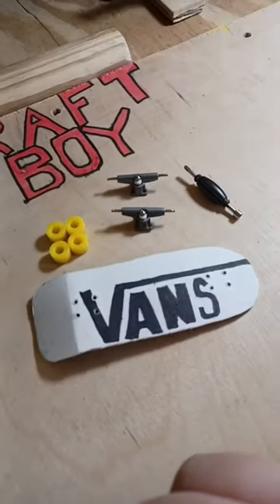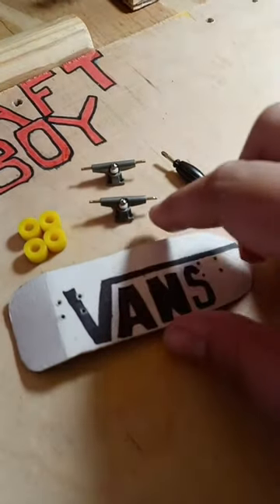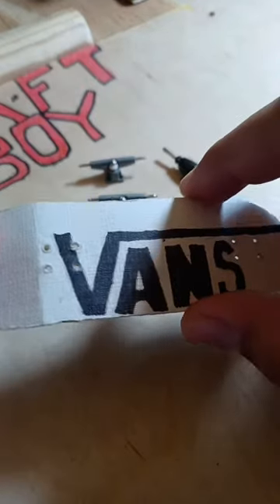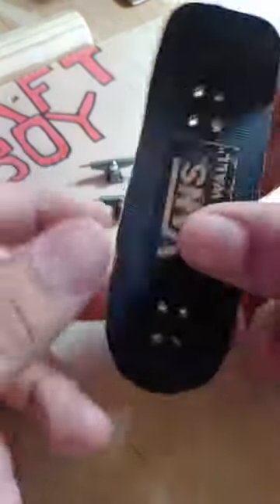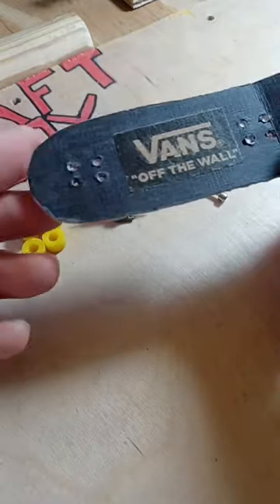oldschool fingerboard deck setup